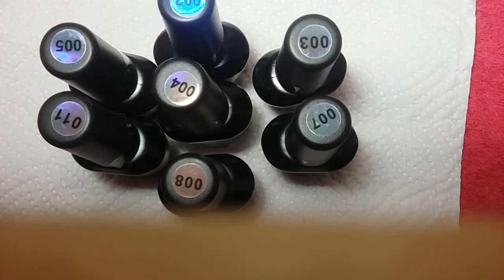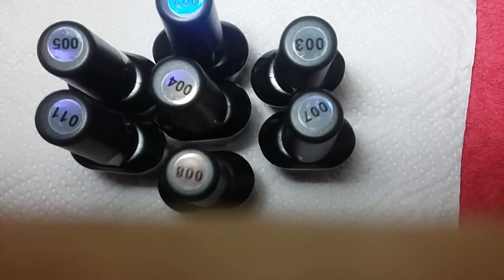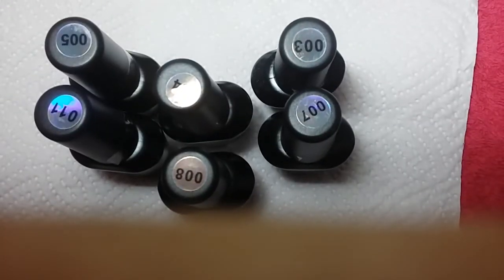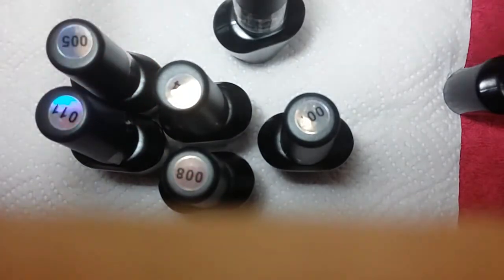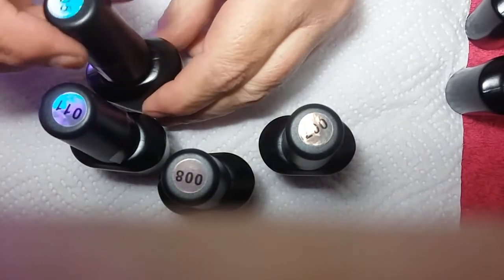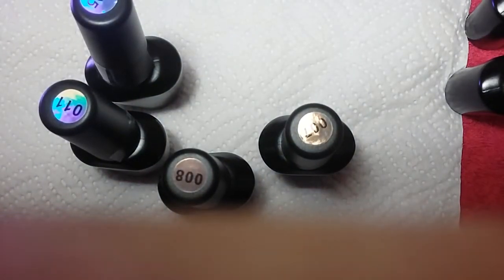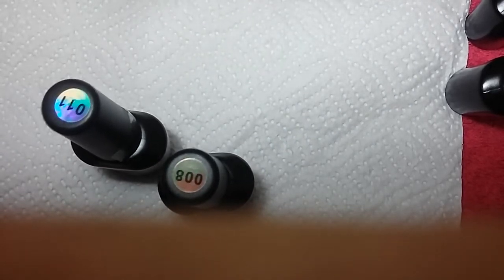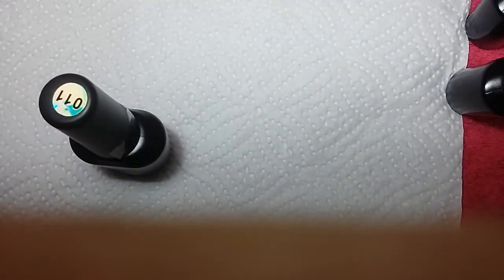AS Gel Polish Pink Series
This is a Review of the AS Gel Polish Pink Series, this Gel Polish is highly pigmented, no shrinkage, chipping or peeling.  This Gel Polish can last up to 4 weeks on the client's nails.